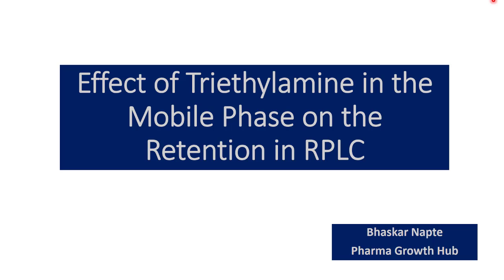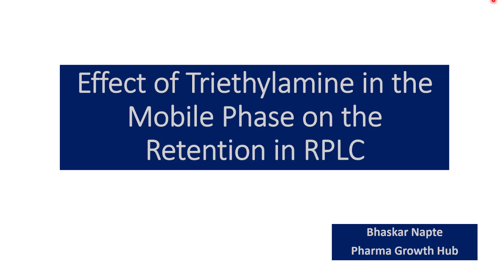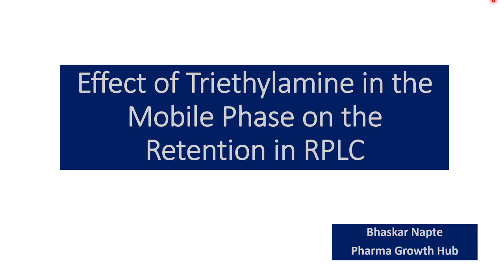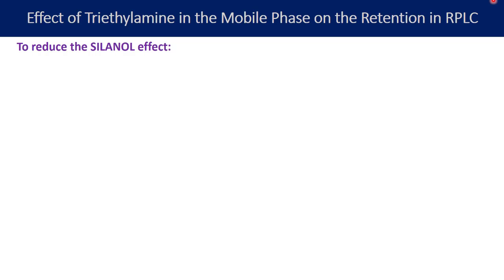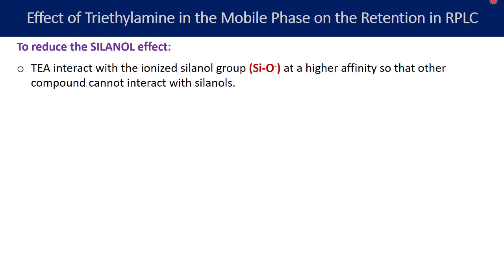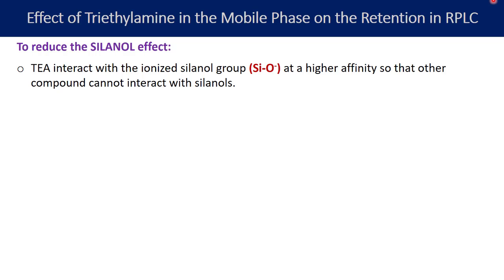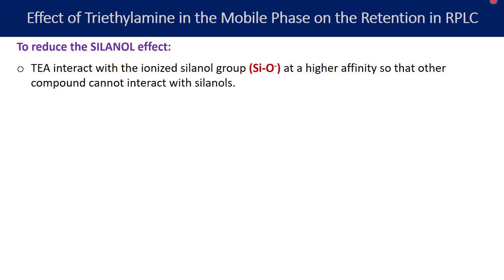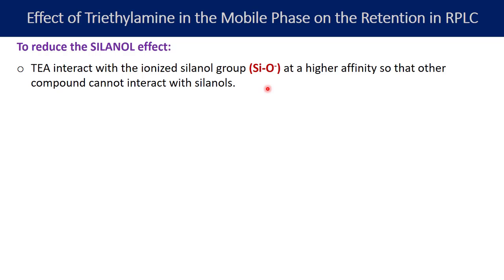Effect of Triethylamine in the Mobile Phase on the Retention in RPLC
27 courses worth Rs. 1,16,690/- are available for just *Rs. 6990/-* This offer may not stay for long, so take action.

» QMS examples

» Resume optimization
» LinkedIn optimization
» Resume writing